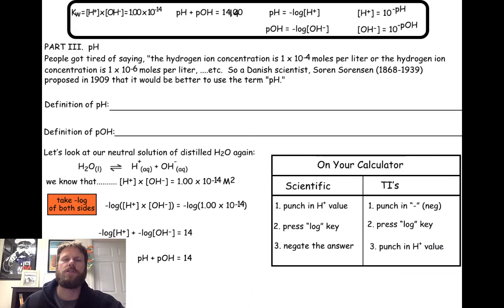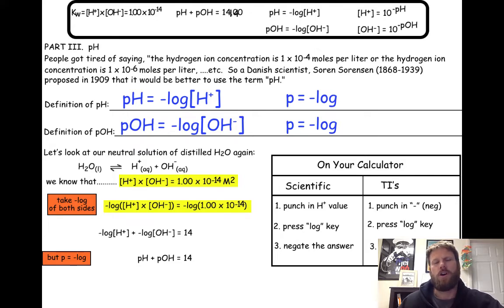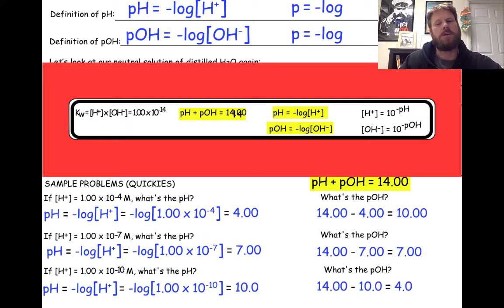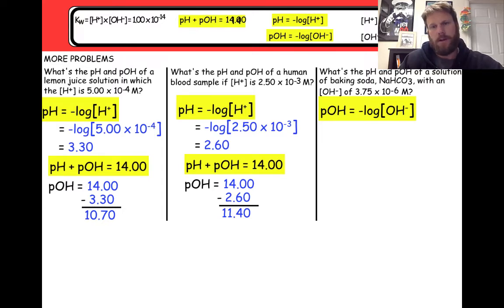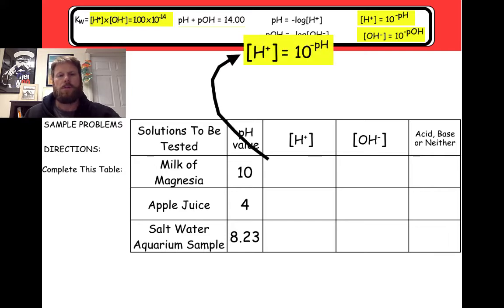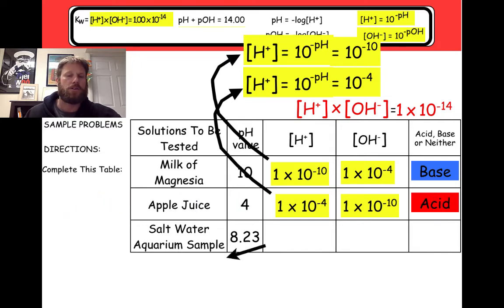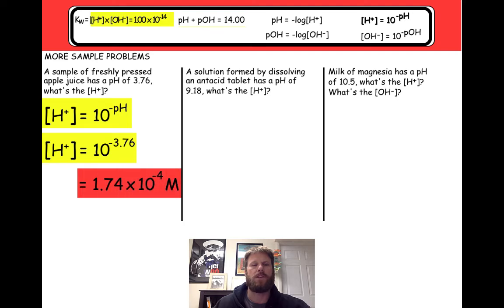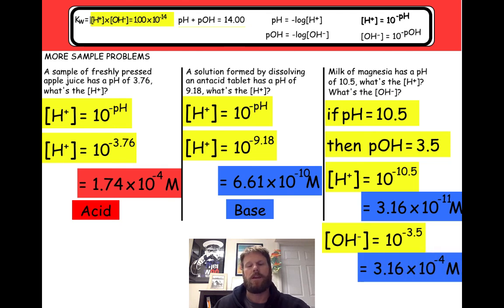Acids & Bases: pH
Learn how to calculate pH (and pOH) values.